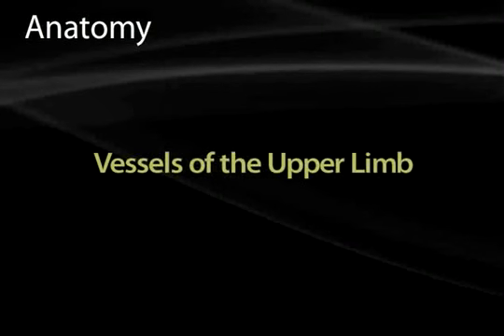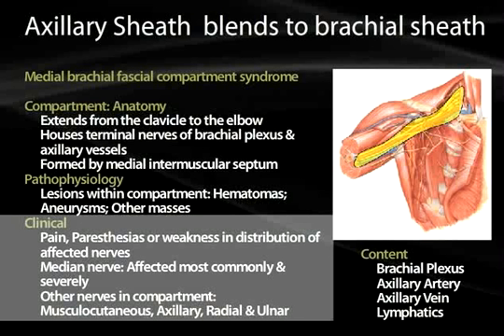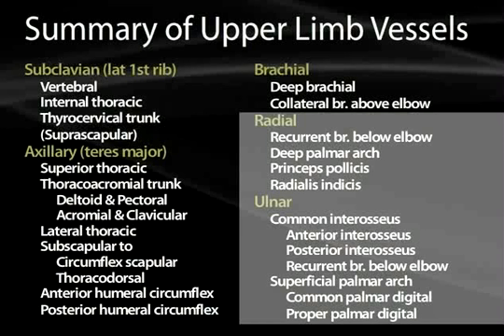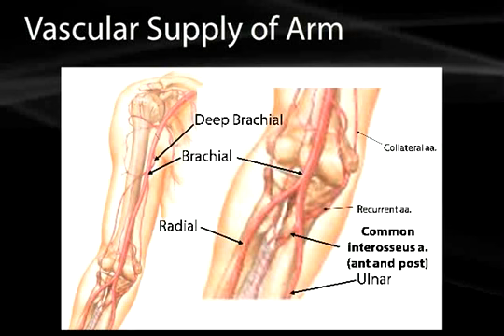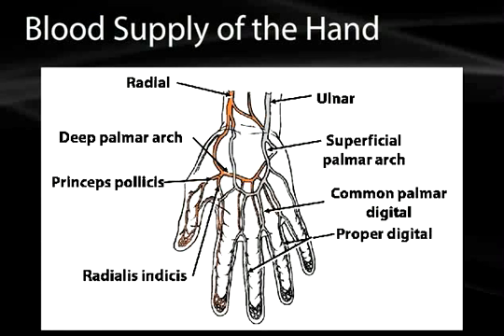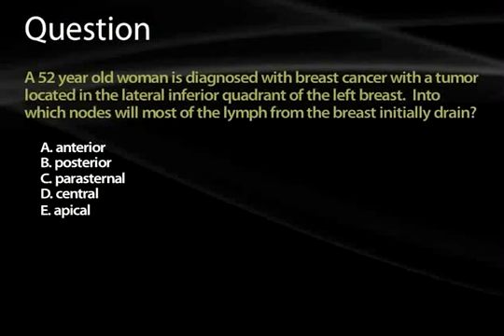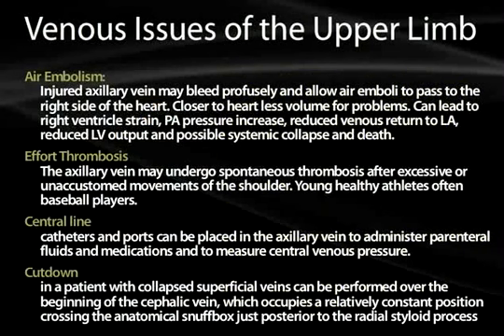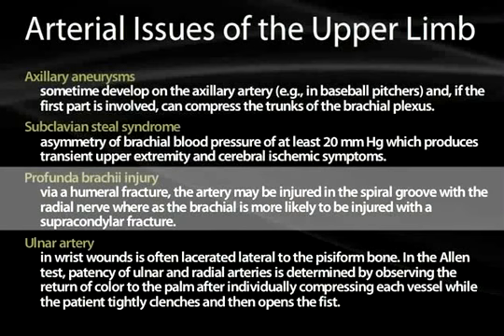15 Vessels of the Upper Limb